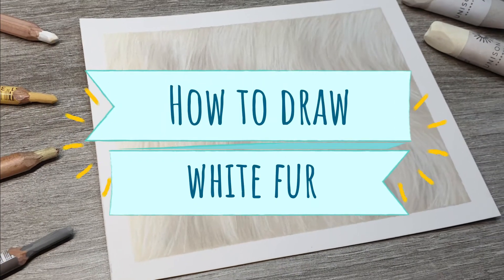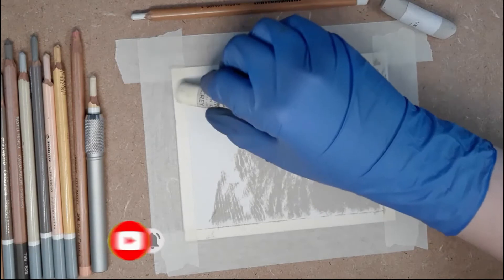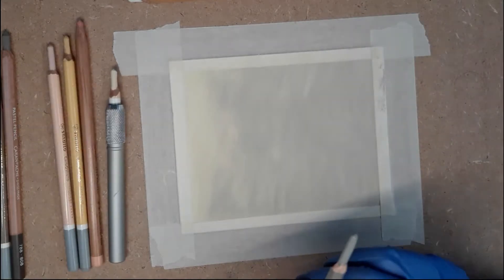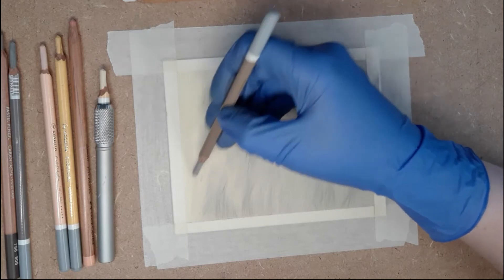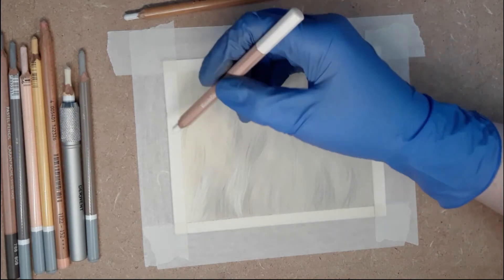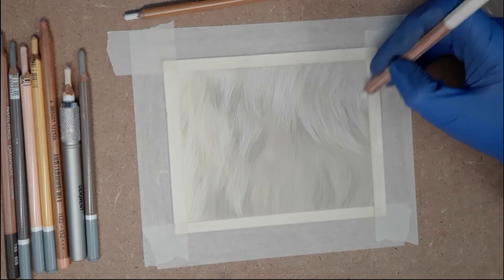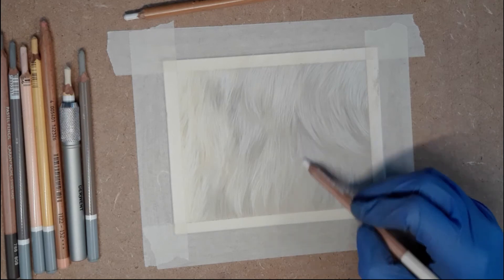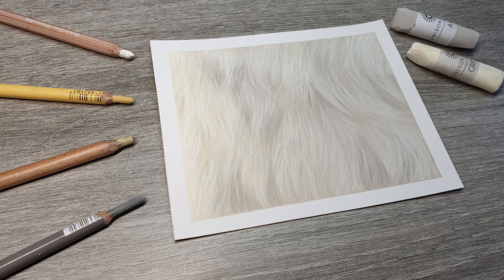How to draw WHITE FUR with PASTEL pencils & soft pastel TUTORIAL | TinaBaeyensArt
In today's tutorial, I will show how to draw white fur in pastel using some soft pastel for the underlayer and some pastel pencils for the details.

Next week I'll be drawing a white wolf so keep an eye out for that one!😁

✍ Materials ✍